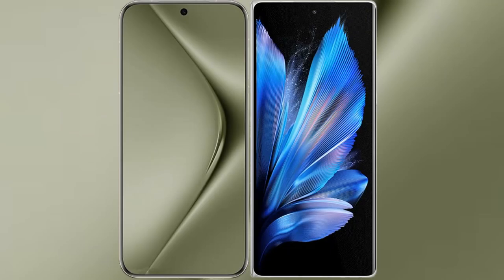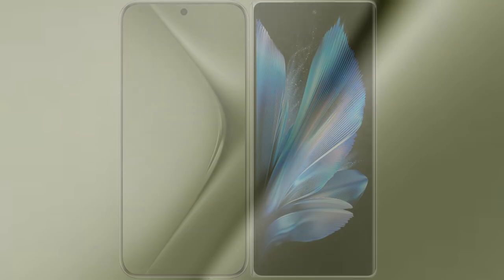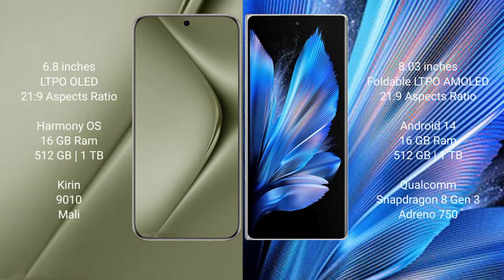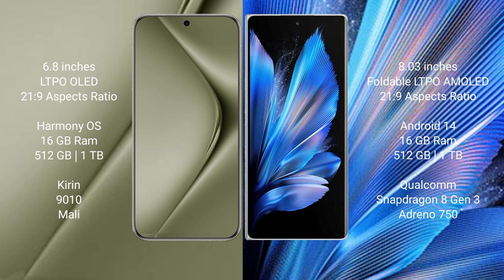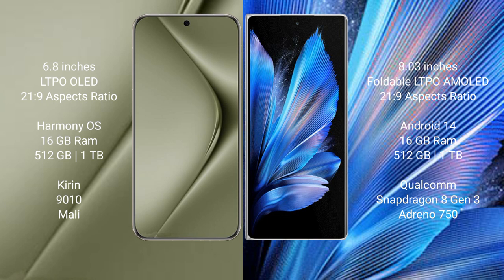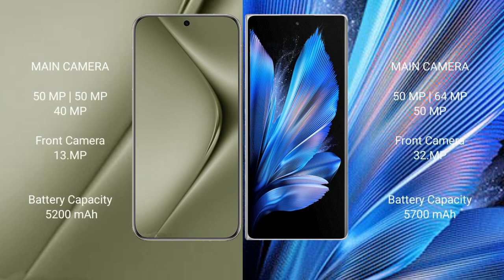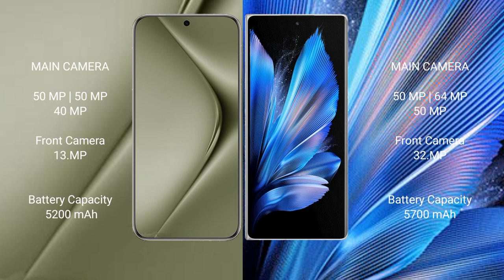Huawei Pura 70 Ultra vs Vivo X Fold 3 Pro Review